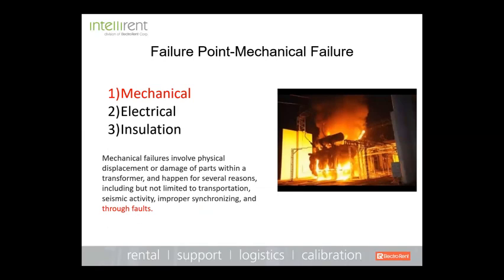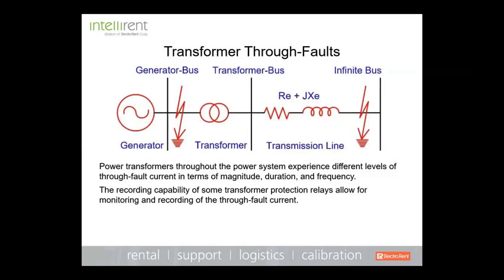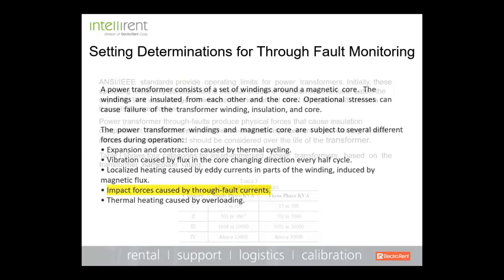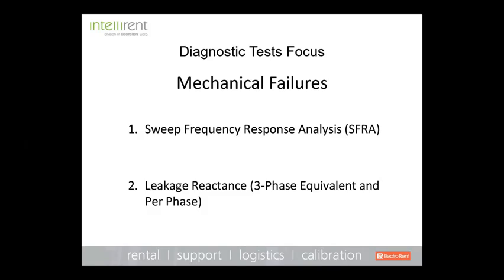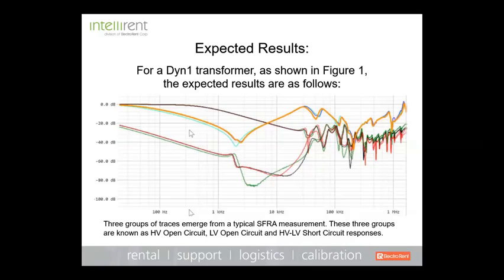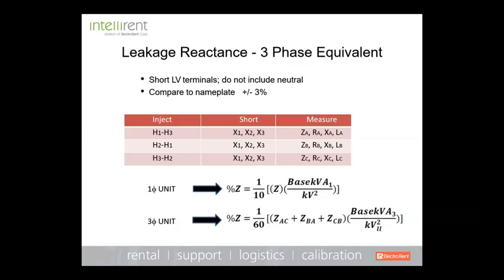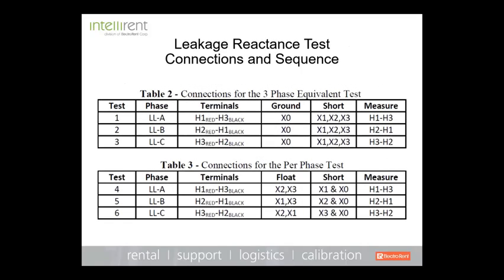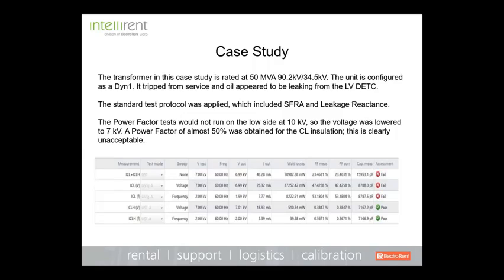Causes and Detection of Mechanical Failures in Power Transformers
Name of Presenter: Drew Welton, Vice President, Intellirent
Power Transformer Technologies Nov 30, 2023

One of the more common causes of mechanical failure in power transformers comes from exposure to through faults. Most of today’s transformer protective relay systems provide comprehensive monitoring of these potentially damaging events but are rarely activated. In this presentation we will define the characteristics of a through-fault, investigate various proper settings for a through-fault monitor, and present an actual case study of a severely damaged transformer exposed to this condition. We will also present examples of detecting mechanical failure in the transformer as it relates to a through-fault condition.